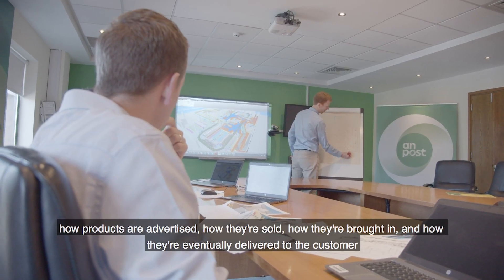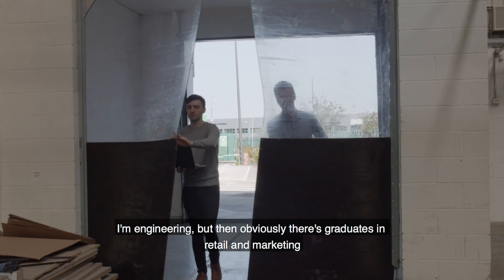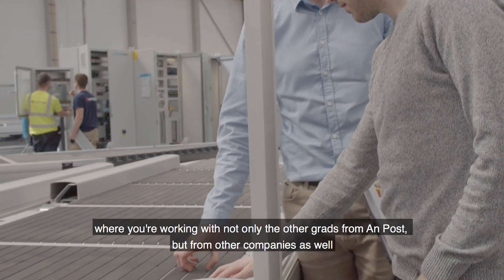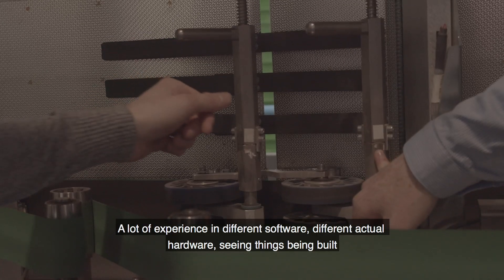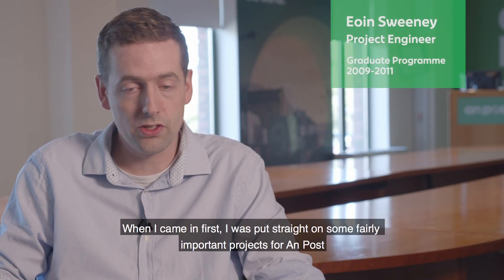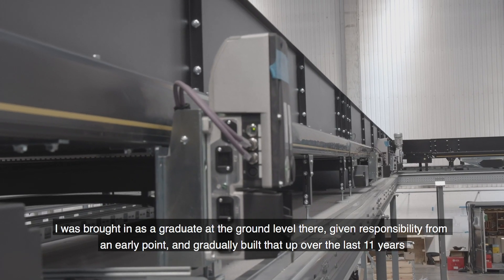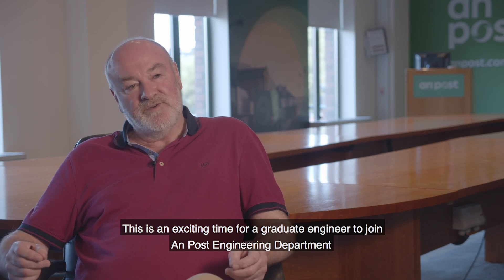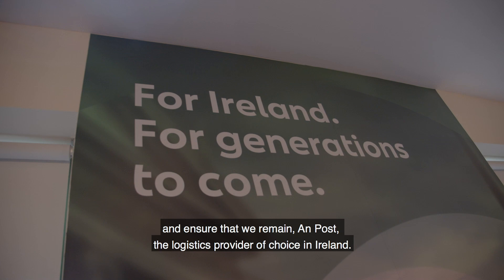Career launching opportunities for Engineering Graduates in An Post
Hear firsthand about what makes An Post's Graduate Programme for Engineers stand-out